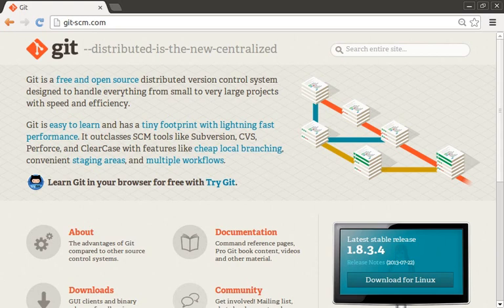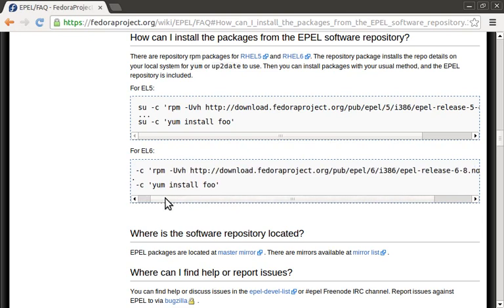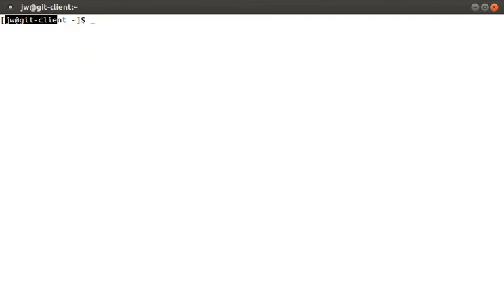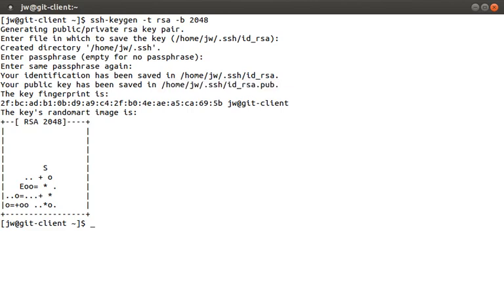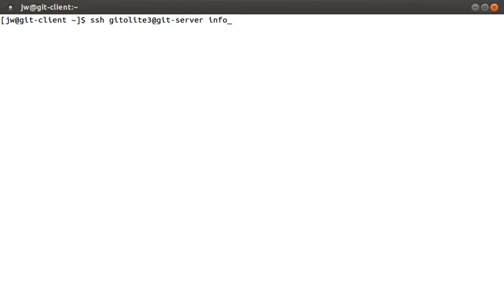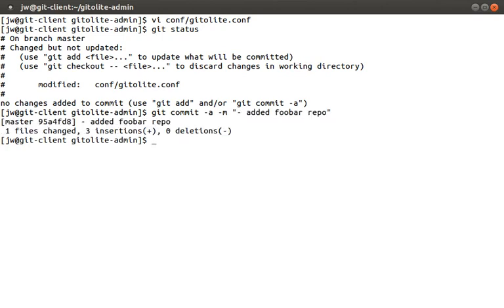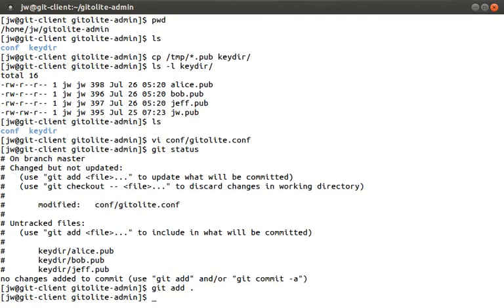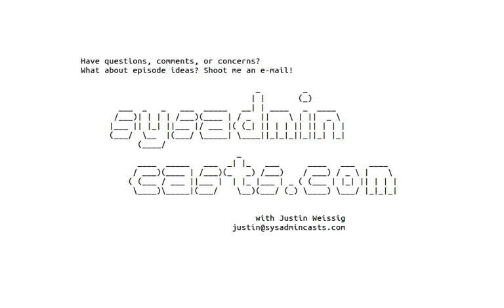How to install an internal git server with gitolite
Episode #11 How to install an internal git server with gitolite

In this episode I wanted to talk about setting up a central Git sever and using Gitolite to manage user access. You might put this on an internal company network, where you and your colleagues can develop together.

By Justin Weissig